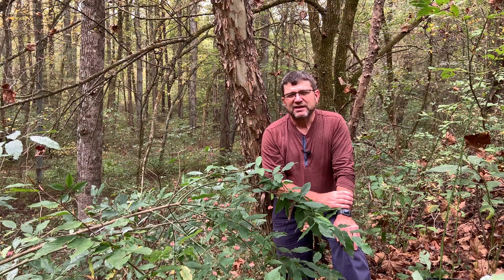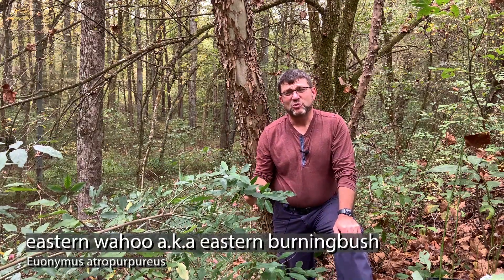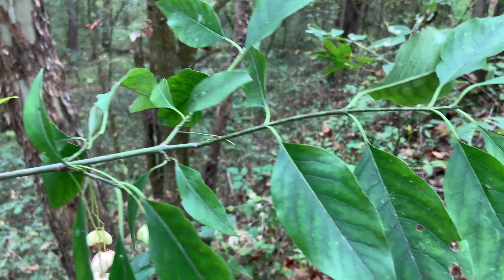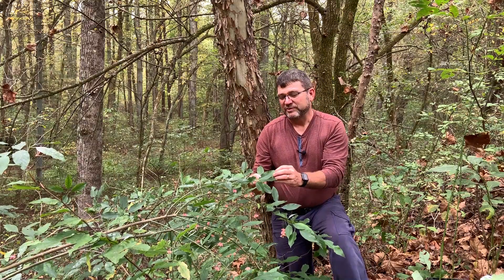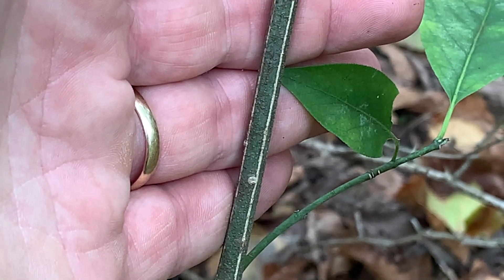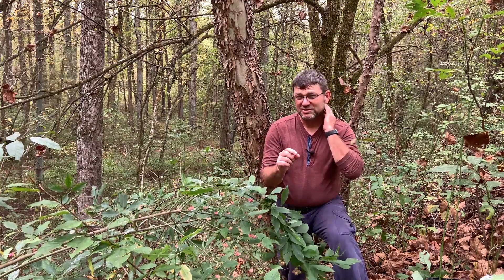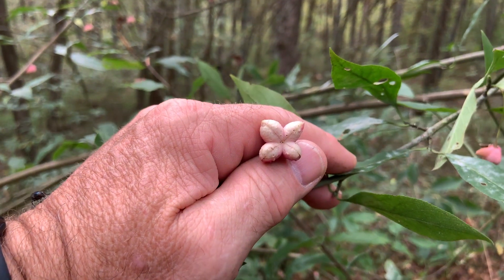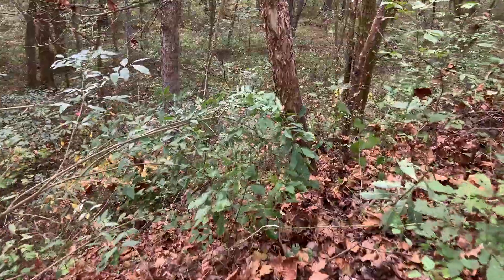Tree ID Clip: eastern wahoo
Dave Apsley, Natural Resources Extension Specialist, talks about the characteristics used to identify eastern wahoo.